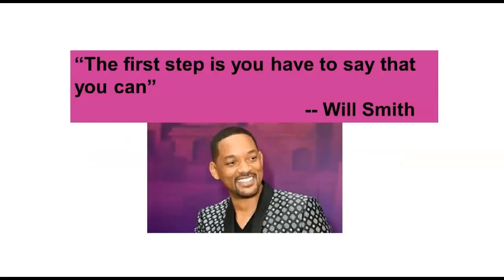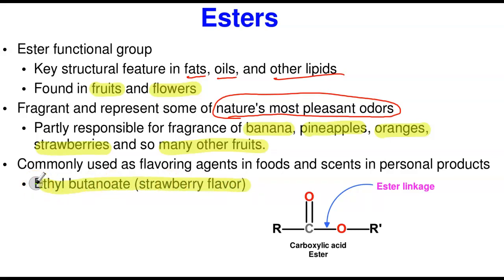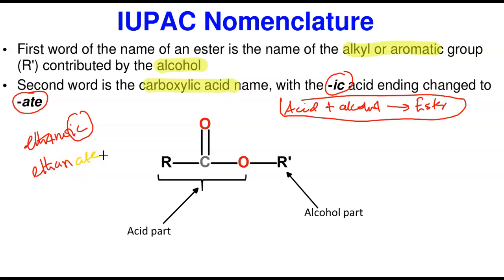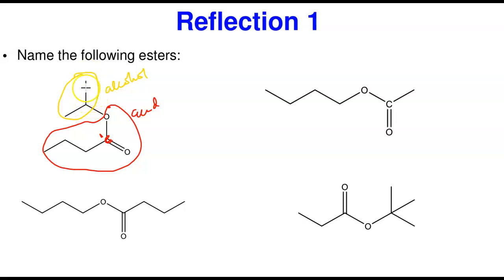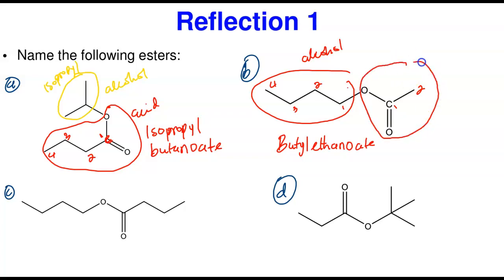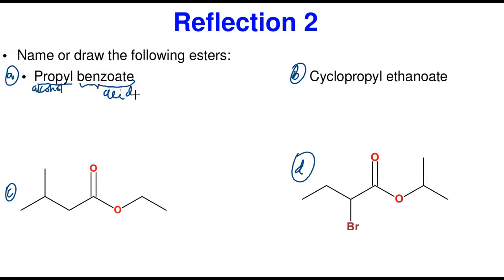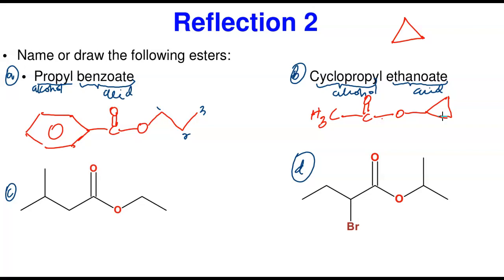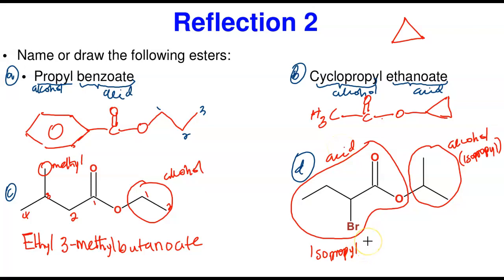Esters: Nomenclature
Use IUPAC to name esters and draw their structural formulas